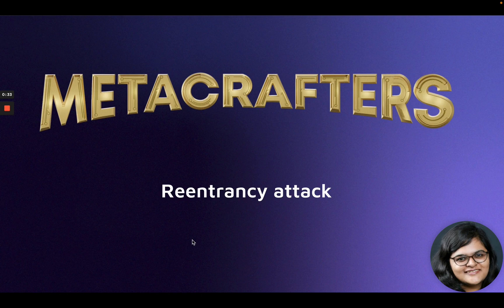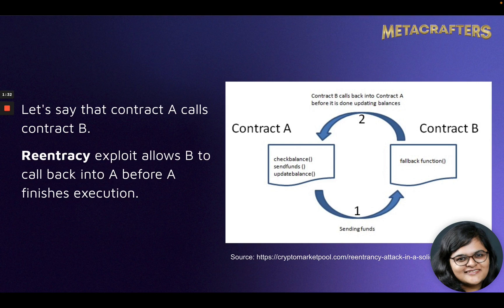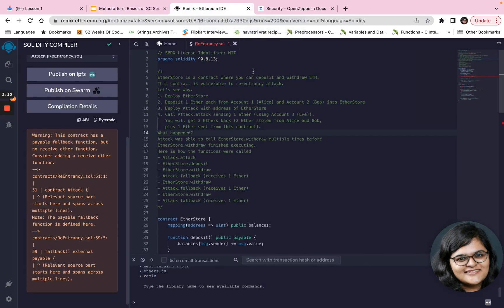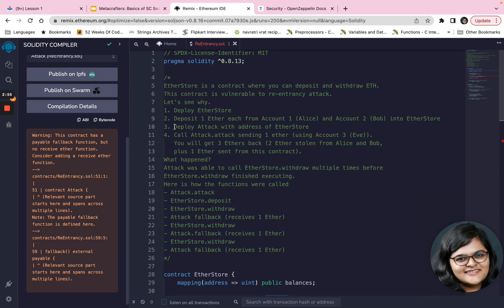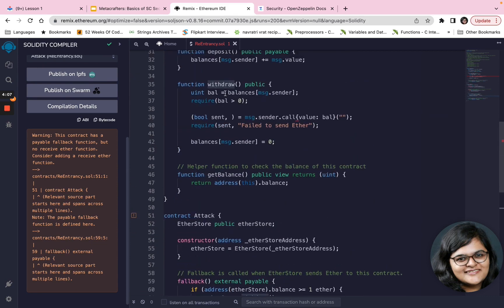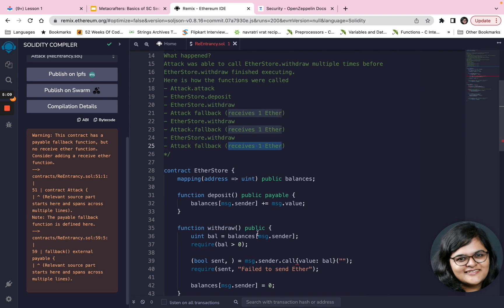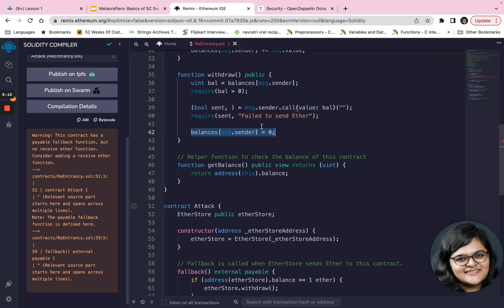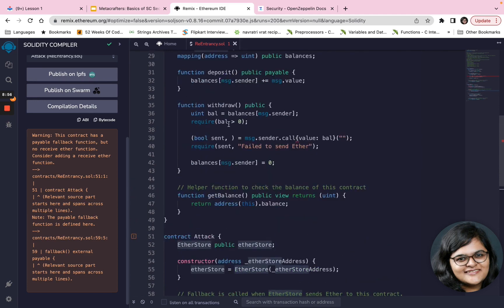A Demo of Re-entrancy Attacks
Learn about re-entrancy attacks and how to protect against them in this video.

This video is from the Metacrafters.io solidity advanced course, from module 'Solidity Smart Contract Security', lesson 'Types of Security Attacks' page 2.  Complete the course and assessments to earn a credential NFT and crypto rewards.